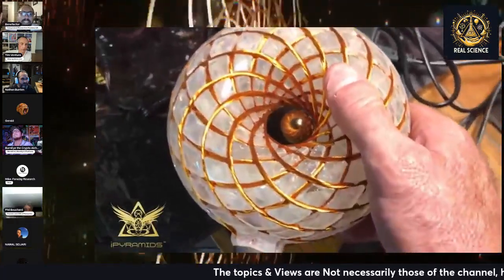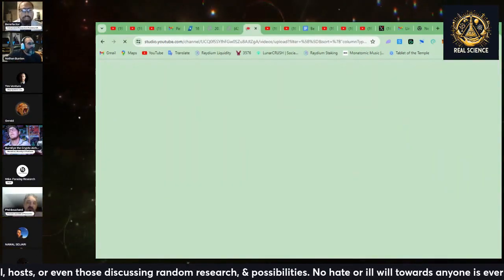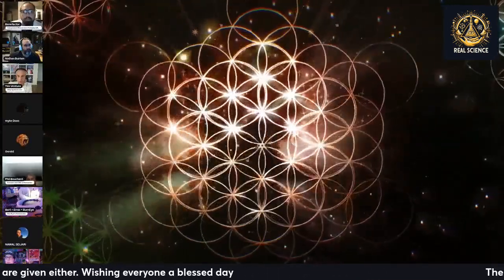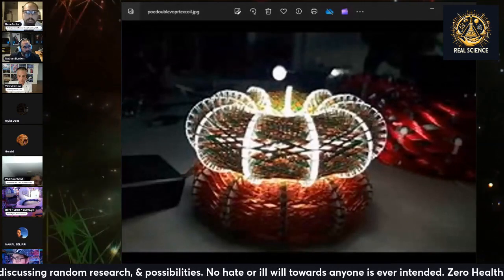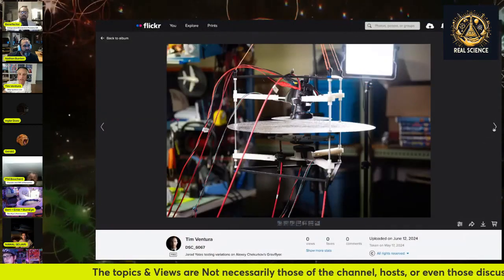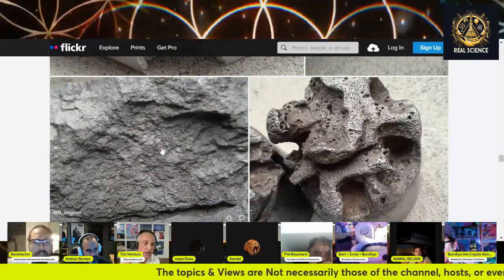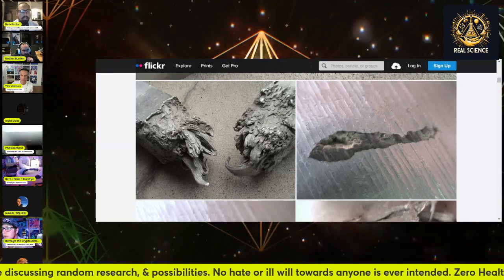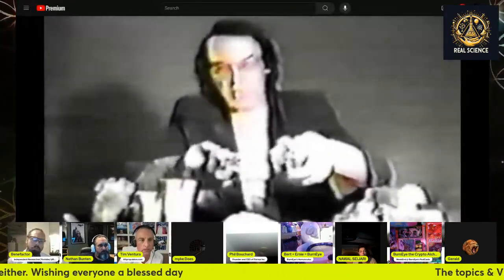FreeEnergy Friday, Tim Ventura Interviews old man Builds Graviflier & Documenting Hutchinson samples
One RealScience APEC Apprentice, and trying to get alexy's design to pop